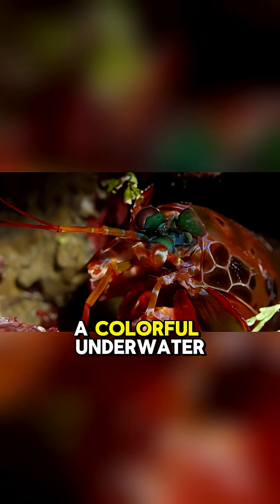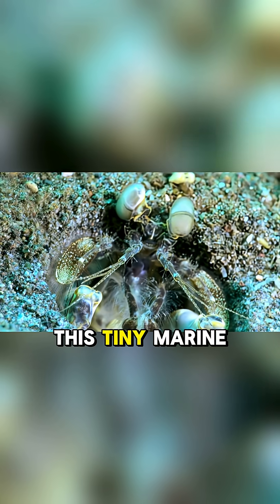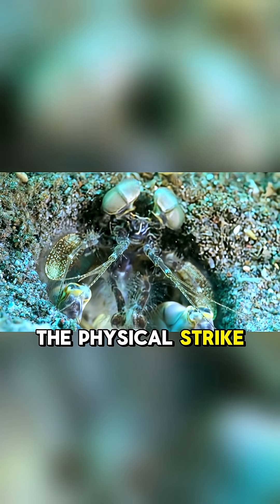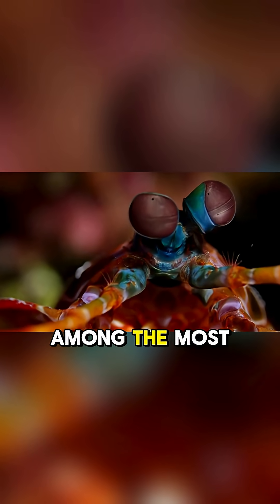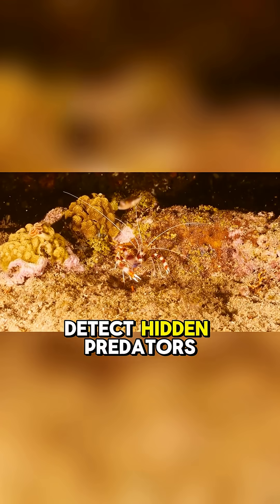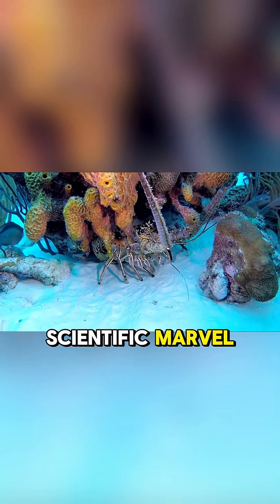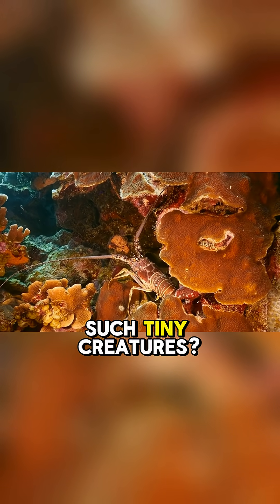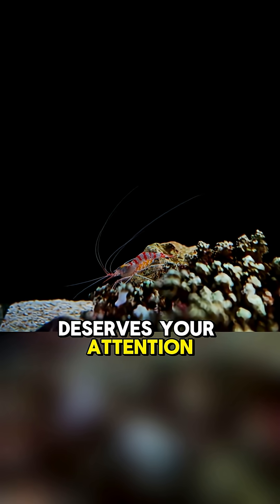The Super Punch of Nature – Mantis Shrimp Animal Facts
This colorful shrimp has a punch faster than a bullet! Discover the shocking power and vision of the mantis shrimp in this wild animal facts short.